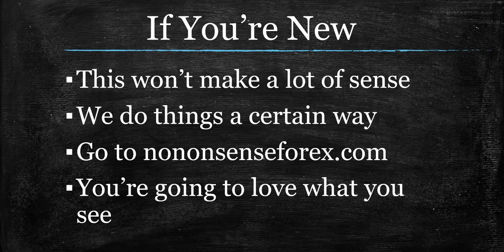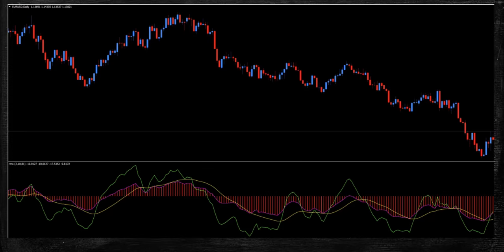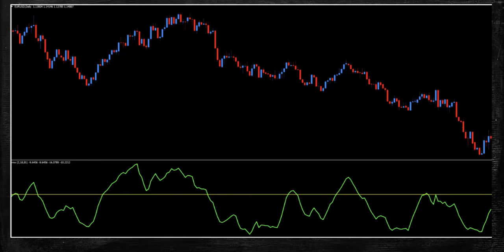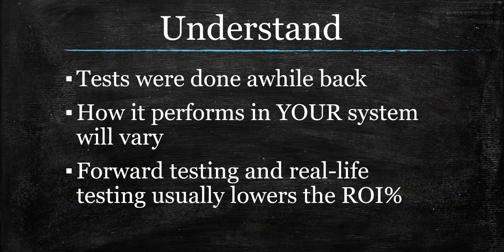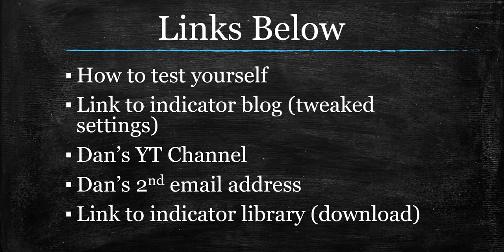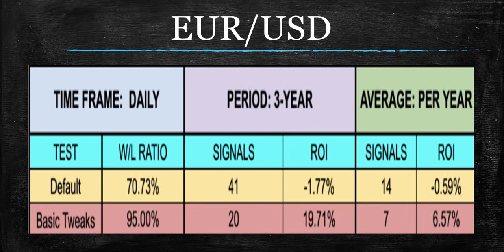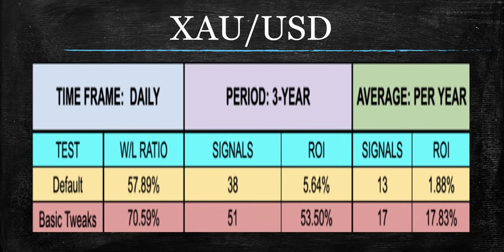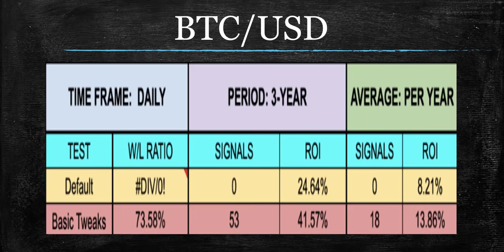RMO (Indicator Profile Series)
Tested on the EURUSD, XAUUSD, BTCUSD and the S&P 500, the Rahul Mohindar Oscillator is a complicated beast, but as always we do the work and find out which piece of the puzzle is actually worth testing in your own system.  Results were strange and sometimes wonderful.